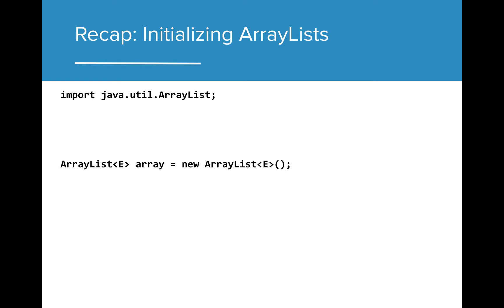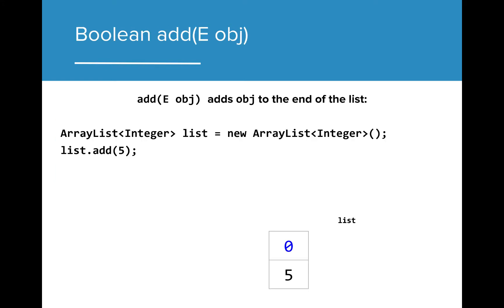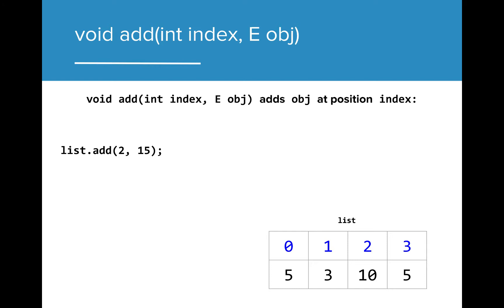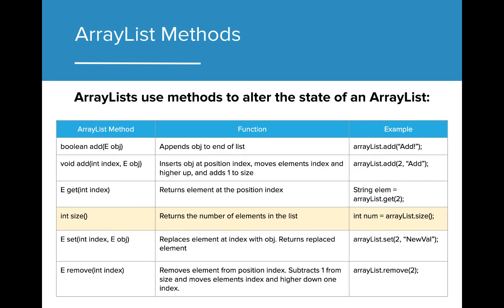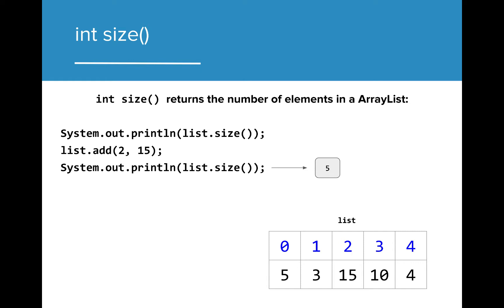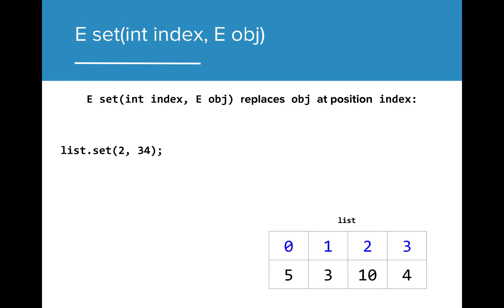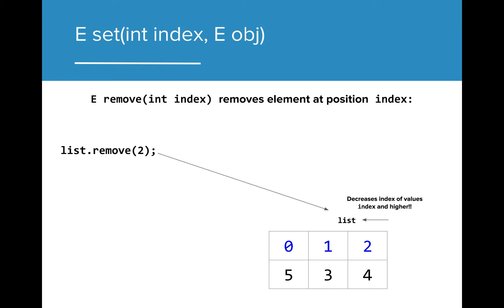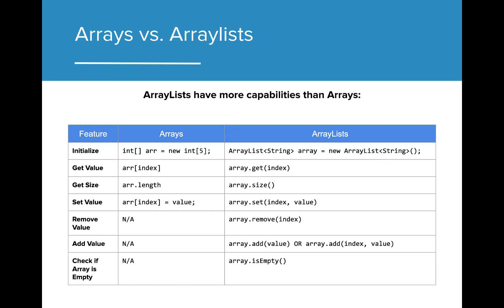AP CS A 7.2 - ArrayList Methods (OUTDATED)